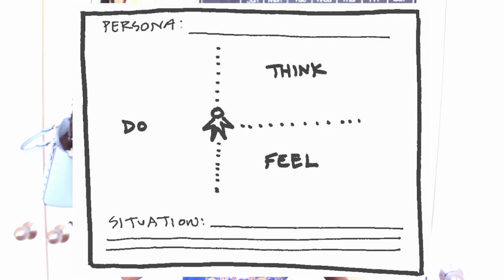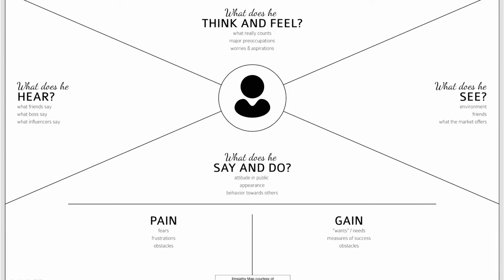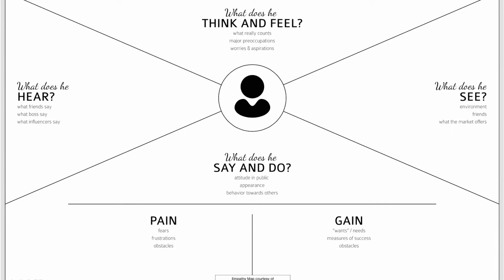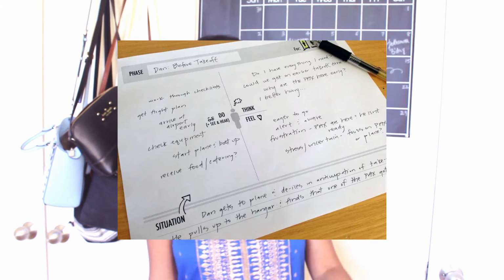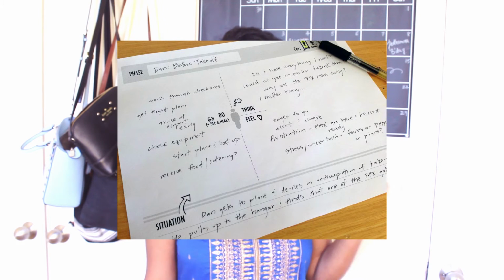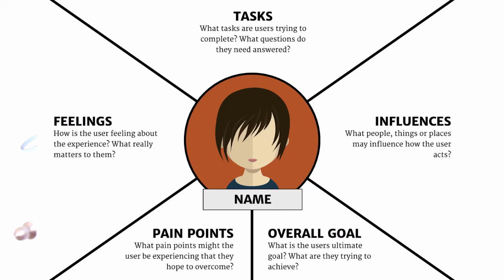Design Process Step 3: Affinity & Empathy Mapping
Hello! This is the third step of the design process in a project. In this video, I talk about affinity mapping & empathy mapping and eventually landing with a product idea.

In my previous videos, I spoke about the Ideation and Research phase. Please check out that videos to know more.

All the images found in this video are from Google searches for Affinity and Empathy Mapping.